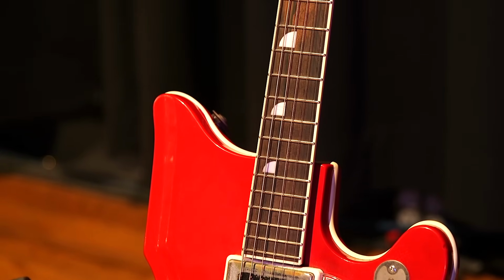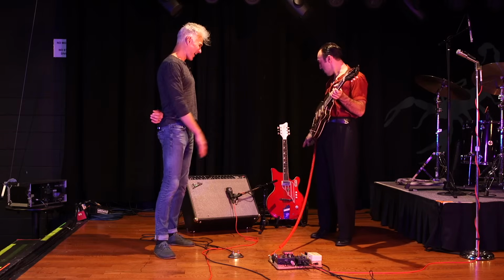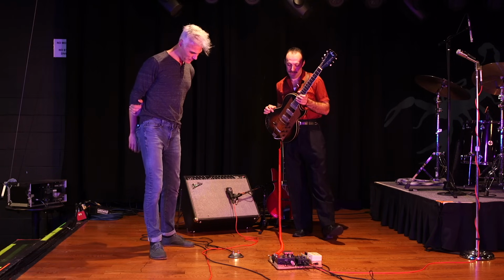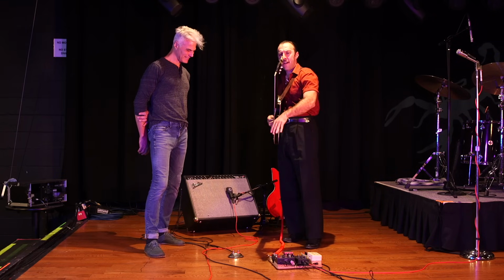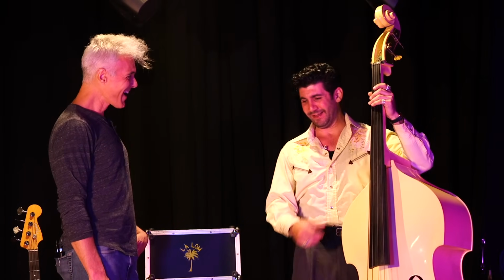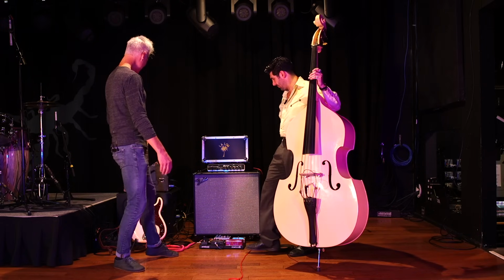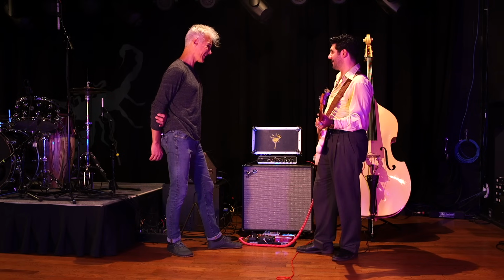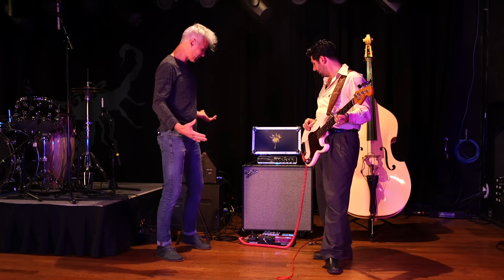LA LOM Rig Rundown: Zac Sokolow & Jake Faulkner Guitar & Bass Gear Tour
The Los Angeles League of Musicians—LA LOM for short—brought the vintage vibe with them on the road last year.

It wasn’t long ago that LA LOM—guitarist Zac Sokolow, bassist Jake Faulkner, and percussionist Nicholas Baker—were cutting their teeth together as the house band at the Roosevelt Hotel in Hollywood, playing poolside for guests. Now, with eight EPs and a full-length record (2024’s The Los Angeles League of Musicians) since 2021, they’re a full-blown sensation, celebrating and interpreting the instrumental traditions of cumbia and Peruvian chicha.

The trio played Nashville’s The Basement back in December, where PG’s John Bohlinger caught up with Sokolow and Faulkner to see what road rigs they use to bring their psychedelic cumbia dream to life.

0:00 - Ken Parker & D'Addario
0:15 - Zac Sokolow Playing Intro
0:57 - John Bohlinger Intro
1:11 - Zac Sokolow's 1960s National Val-Pro
4:09 - Zac Sokolow's 1960 Kay Style Leader
5:57 - Zac Sokolow's Fender Twin Reverb
7:28 - Zac Sokolow's Pedalboard
11:35 - Rig Rundown & D'Addario
11:58 - Jake Faulkner's Johnson Upright Bass
15:50 - Jake Faulkner's Fender Vintera II ’60s Precision Bass
18:14 - Jake Faulkner's Ampeg Venture V12
19:26 - Jake Faulkner's Pedalboard
21:51 - LA LOM Experience as Roosevelt Hotel House Band
23:21 - D'Addario Strings